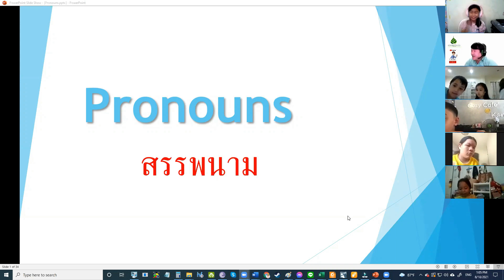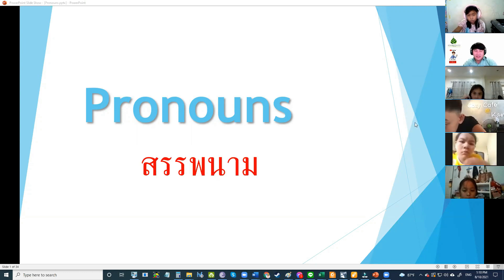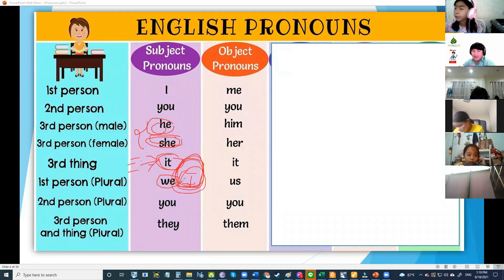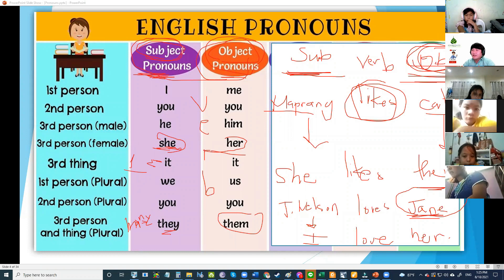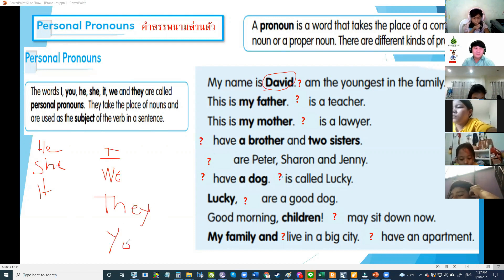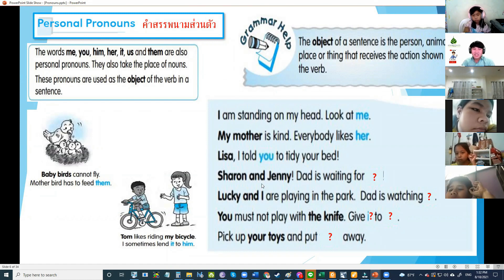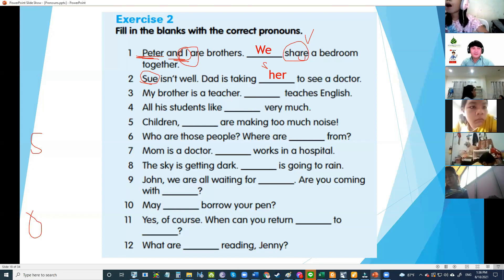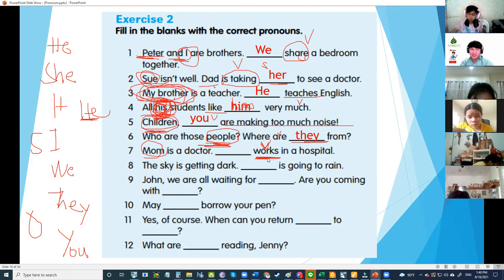P5/2 Grammar: Pronouns (18th August 2021)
Grammar: Pronouns
Pages 41-42
Book Exercises 1 and 2: page 47